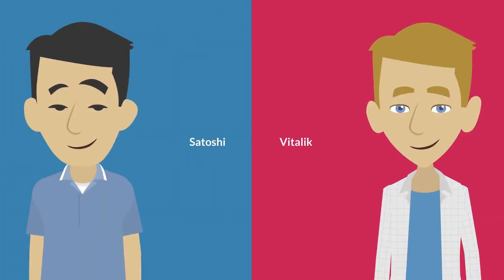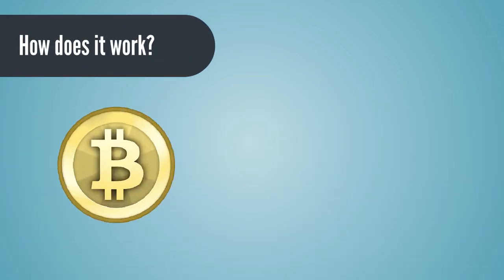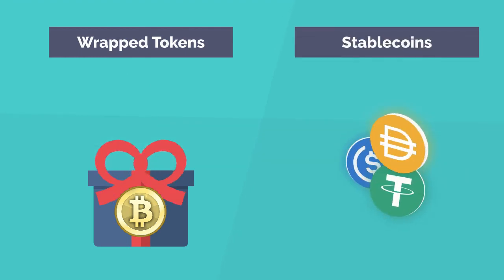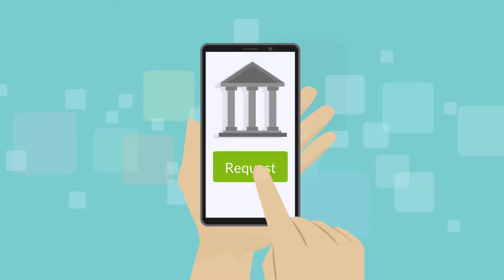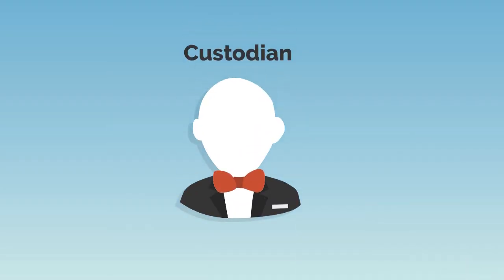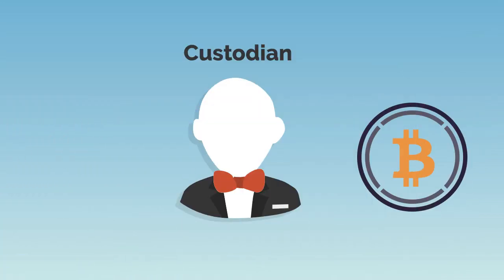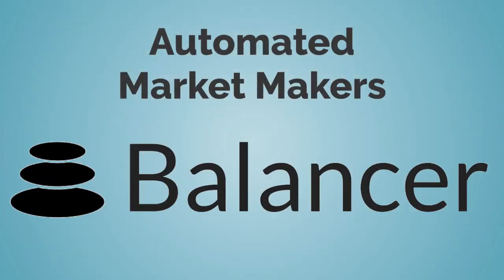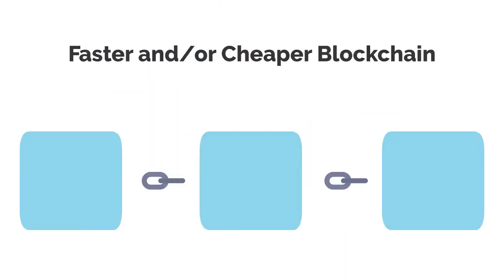Wrapped Tokens Explained in One Minute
Have you ever heard about WBTC and wondered what exactly this "wrapped bitcoin" approach is all about? If so, this video should be just like the doctor ordered.

In one minute and fifty-eight seconds, you will find out how wrapping bitcoin and other cryptocurrencies actually works. Not only that, it will hopefully also become clear why wrapped tokens deserve to exist in the DeFi ecosystem.

As pretty much always, misconceptions unfortunately abound when it comes to wrapped tokens such as WBTC in particular, DeFi in general and the cryptocurrency world broadly speaking.

Without in any way spoiling the video, it is important to understand that NO, not only Bitcoin can be wrapped. At the end of the day, the name of the game is understanding that whenever situations arise where a bridge between two different blockchains needs to be built, wrapped tokens represent an excellent solution. WBTC is arguably the most important example in this equation but the benefits associated with wrapping cryptocurrencies go well beyond this particular application.